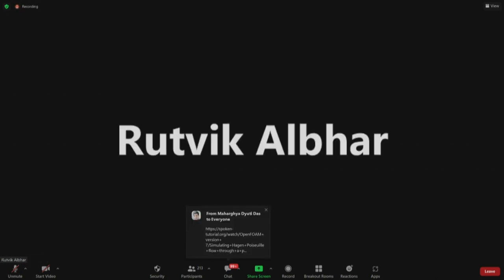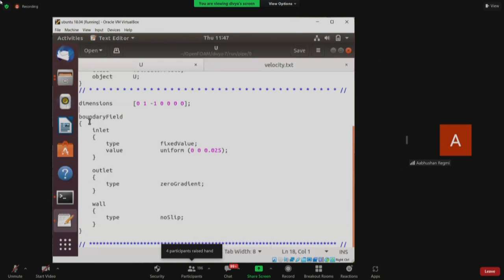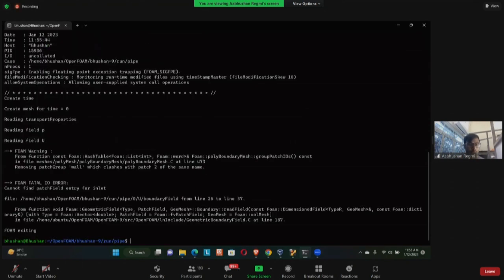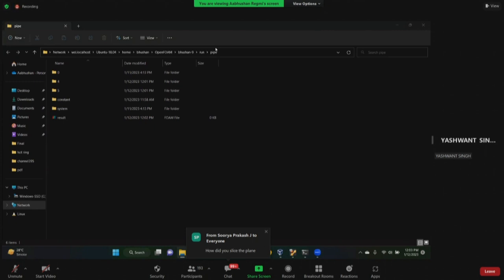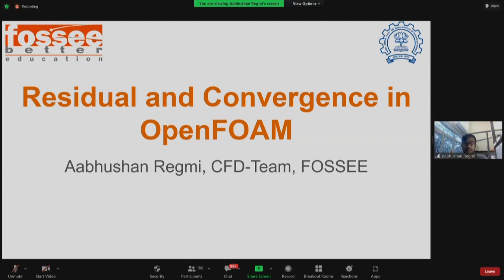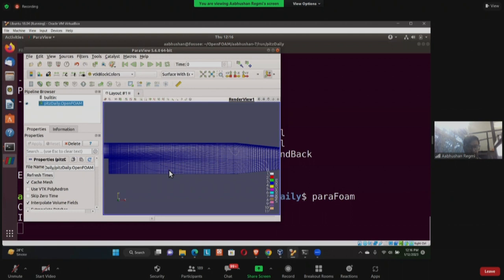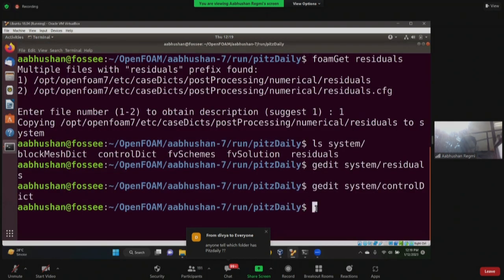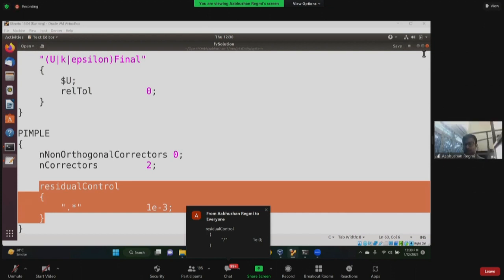OpenFOAM S012 Hand-on Session using the Spoken Tutorials: Flow Simulation